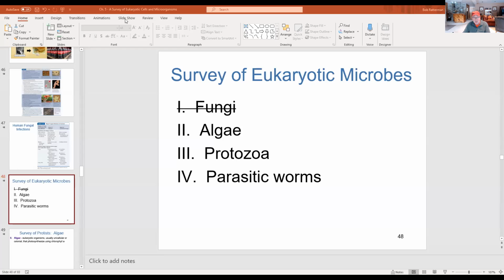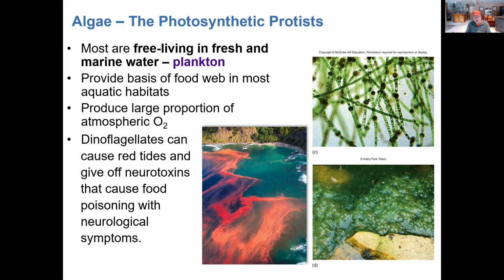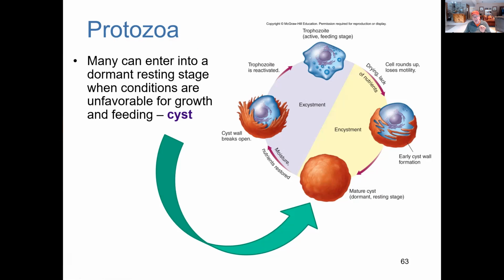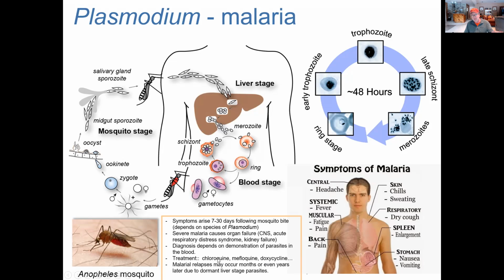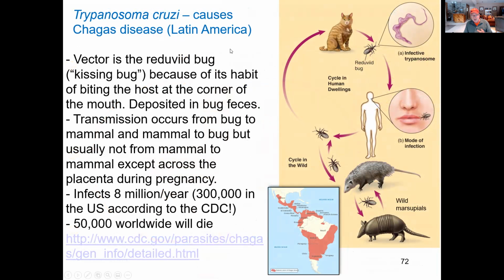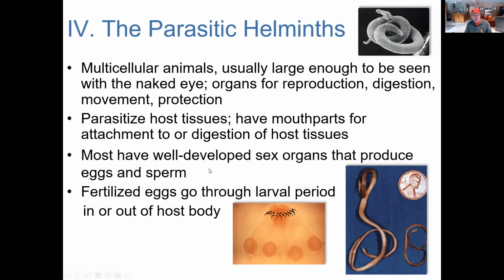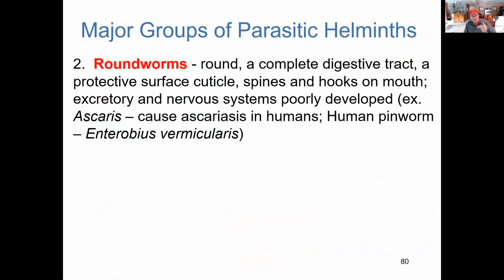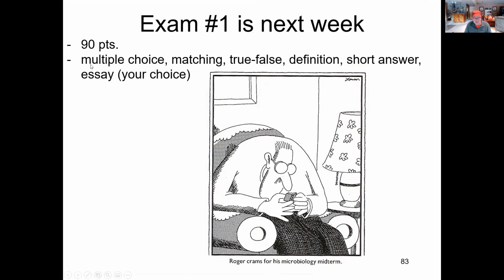Ch. 5 - A Survey of Eukaryotic Cells and Microorganisms (2 of 2)